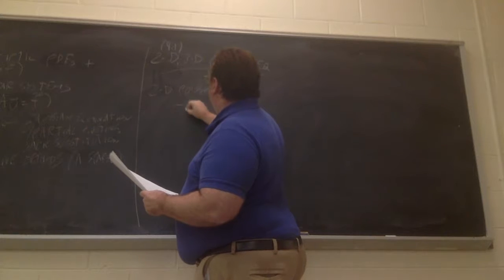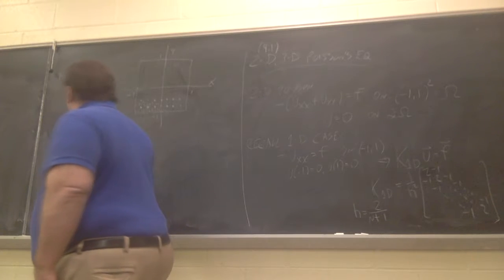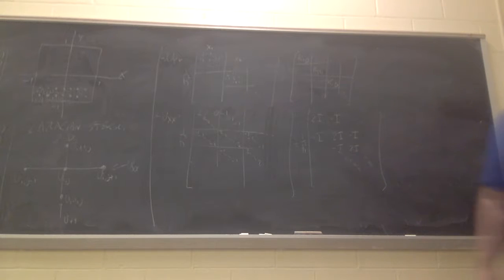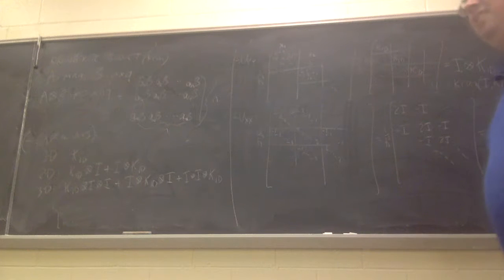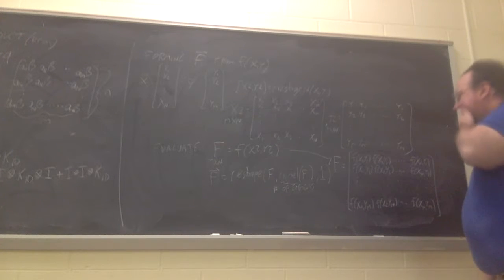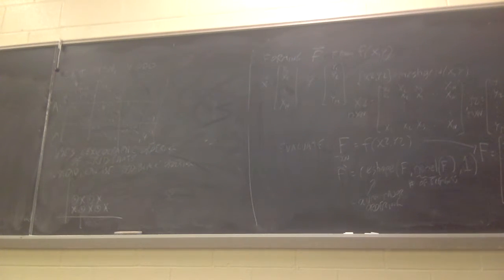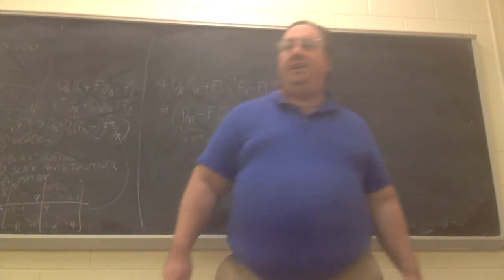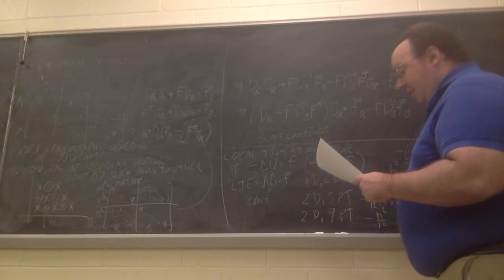MAT 721 USM 11-04-2019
2-D Elliptic Equations in MATLAB, Local Truncation Error